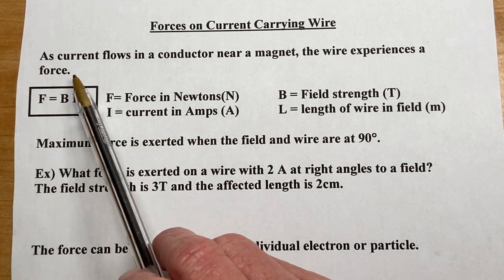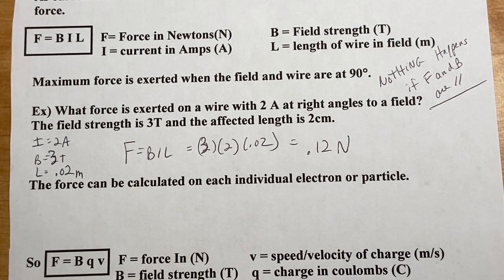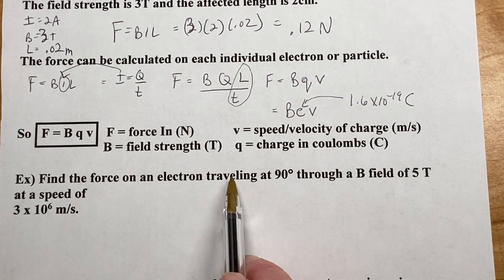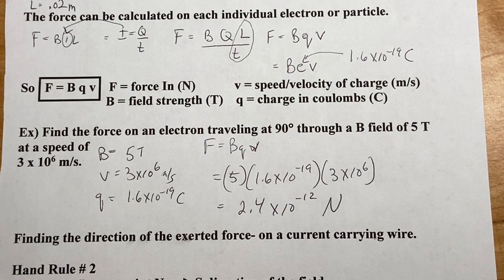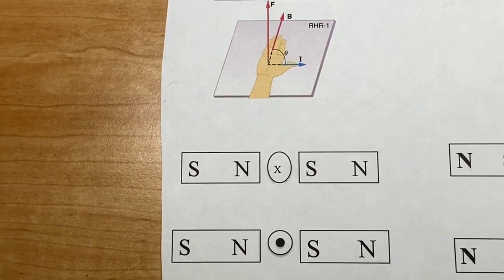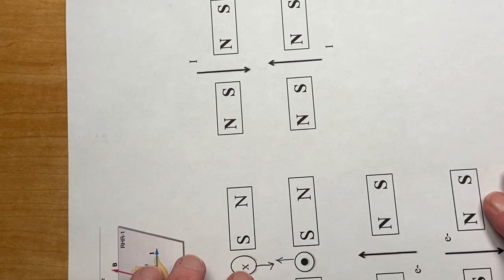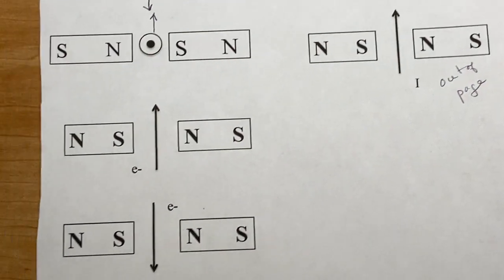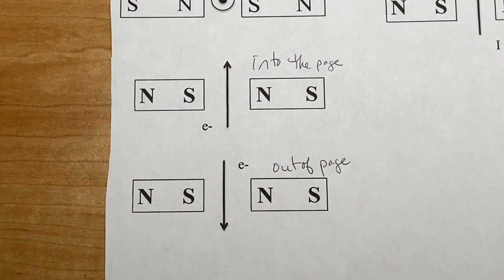Forces on wires notes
Forces on wires